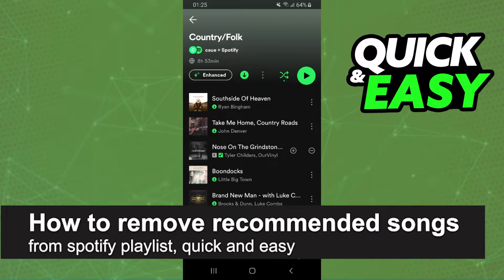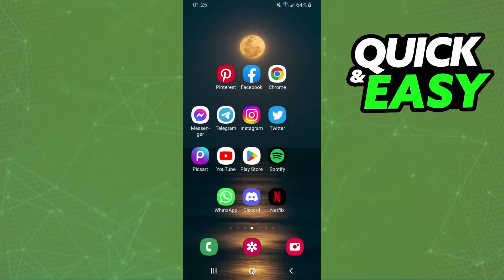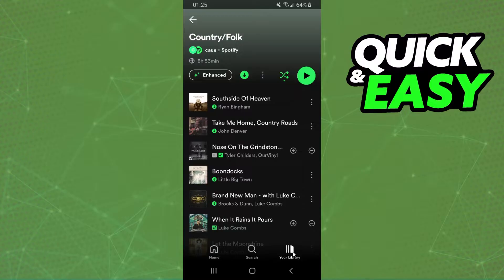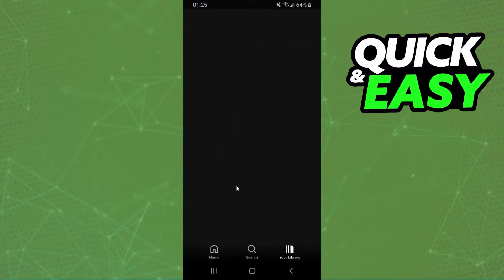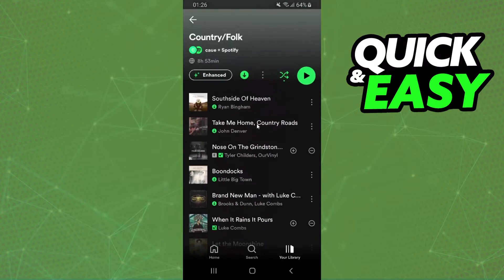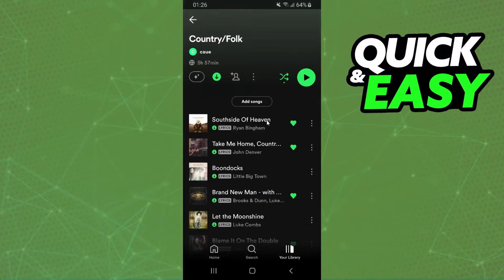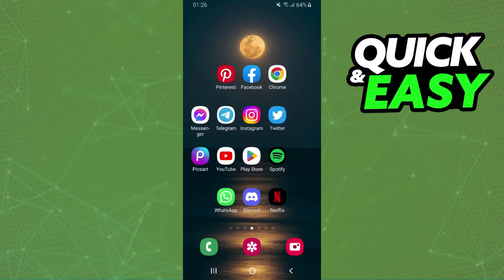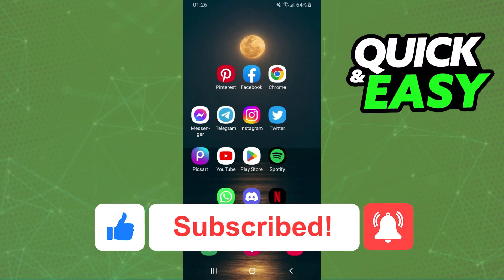How To Remove Recommended Songs from Spotify Playlist 2025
In this video I will show you how to remove recommended songs from spotify playlist.

I hope I have helped you with the video!